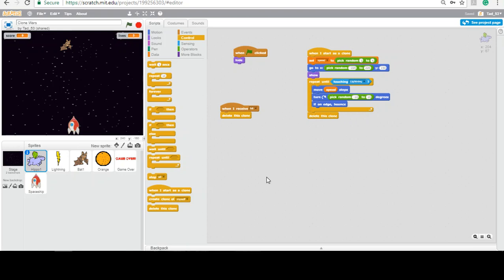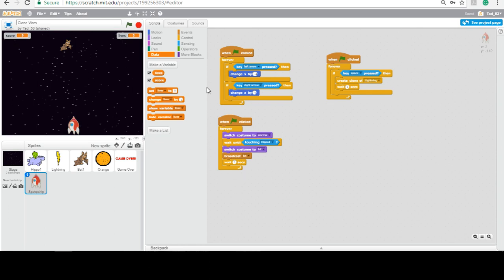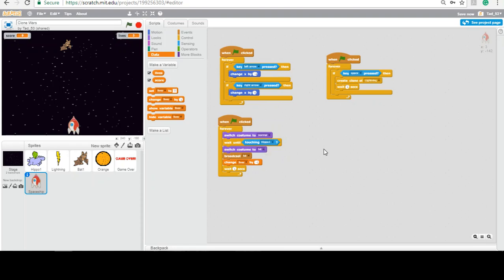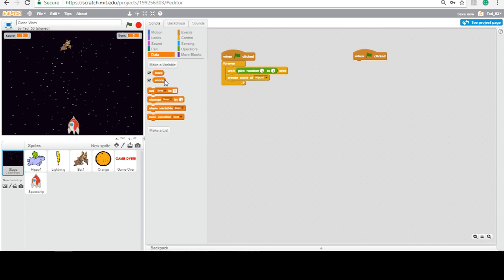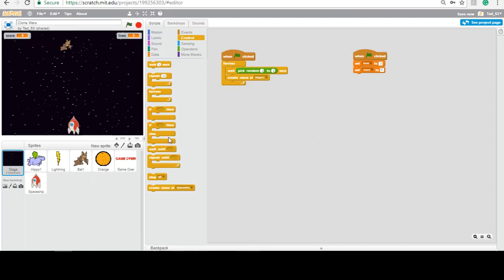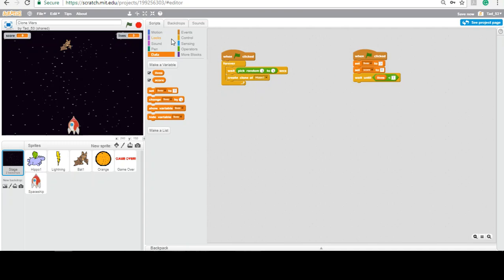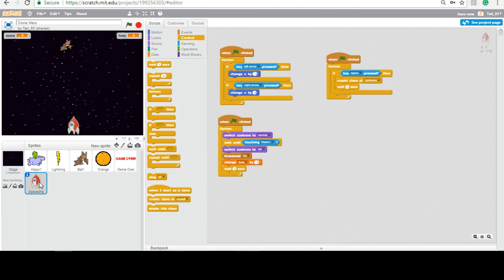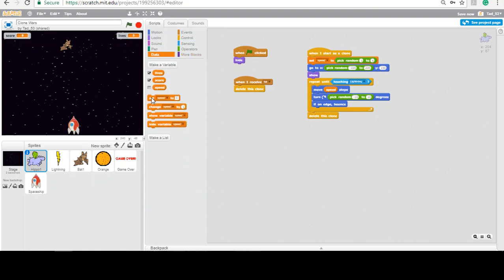Challenge Lives and Score